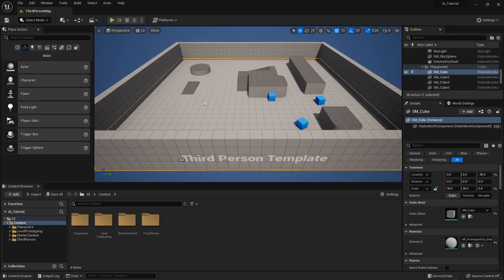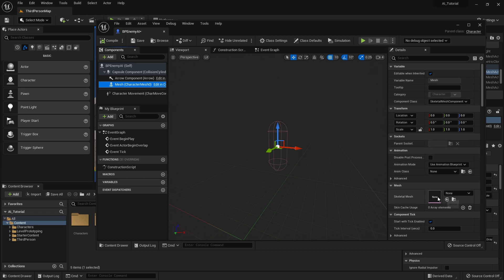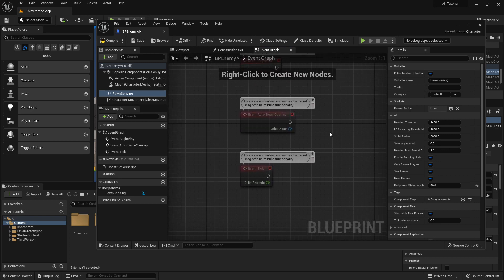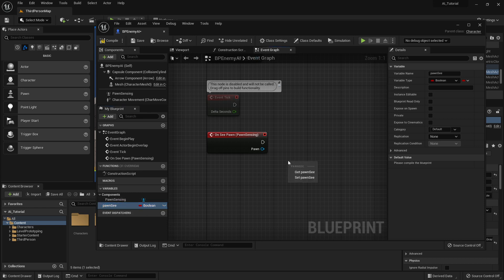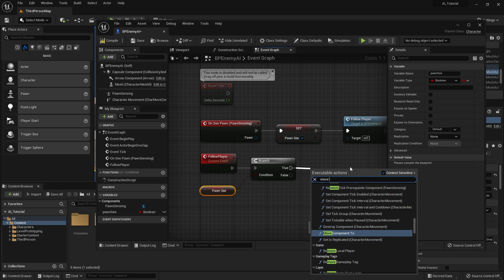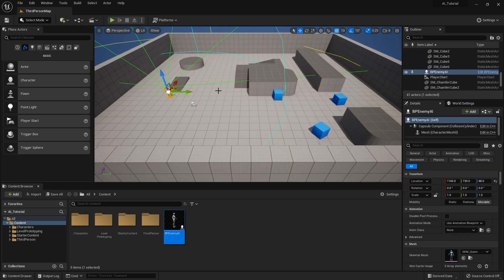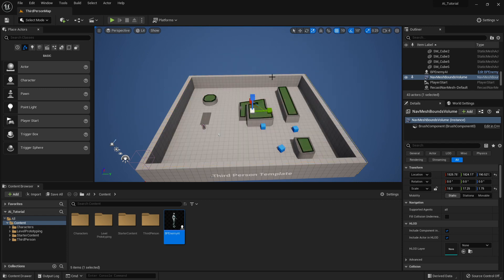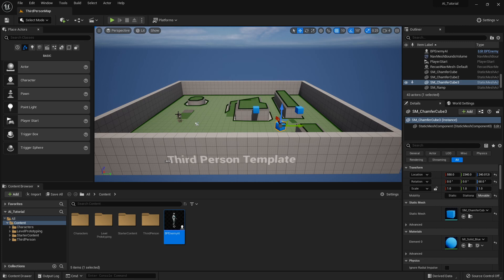UE5 Build an AI Enemy in Unreal Engine 5 Third Person Template / AI Enemy #1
This video kicks off a new series where we will develop enemy AI in Unreal Engine 5 to chase our player around the screen. In later tutorials we will add health, damage, user interface, and more.
This tutorial is made in 5.03, but should also work on the latest UE5 builds.

Adding a written list of all the commands used in this tutorial:

Content Browser- Add- Blueprint Class- Create Character Blueprint

Name BP_enemyAI

Open- Select Mesh

Details- Select Skeletal Mesh- SKM_Quinn

Location Z -85

Rotation Z -90

Components- Add- PawnSensing

Detail- Peripheral Vision 70

Event Graph

Add On See Pawn

Create Variable SeePawn Boolean

Drag variable into scene to set Variable and connect pin from On See Pawn

Create Custom Event rename Follow Player

After Set SeePawn Call Follow Player

Add Branch to Follow Player

Get SeePawn Pin to Branch Condition

Branch True- AI MoveTo

AI MoveTo- Pawn- Self

AI MoveTo- Target Actor- Get Player Character

Drag Blueprint into Scene

Add- Volume- NavMeshBoundsVolume

Scale up to fill the entire area it should cover

Hit P to visualize and confirm

Hit P to turn off visualization